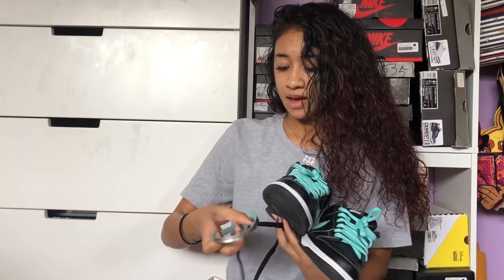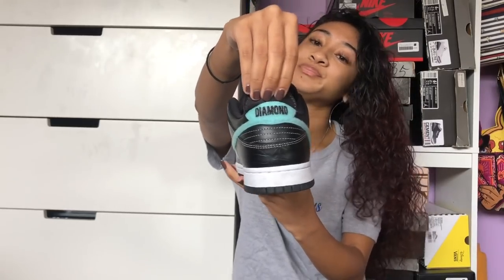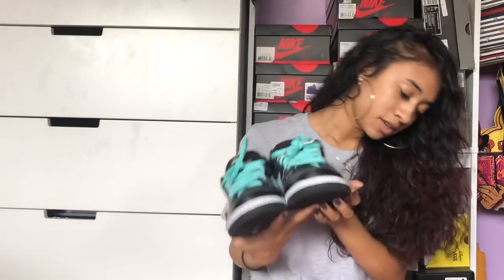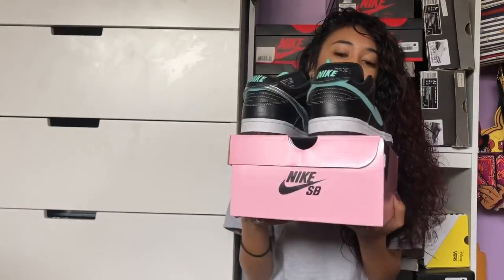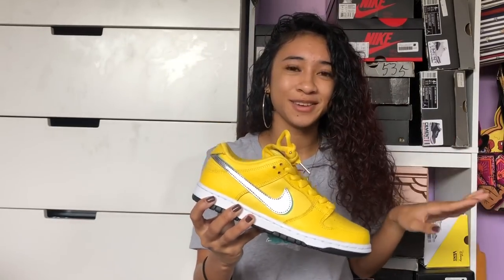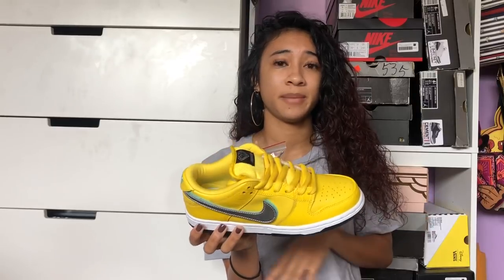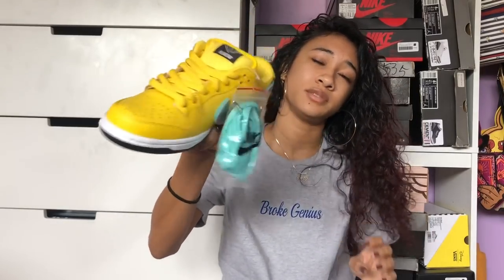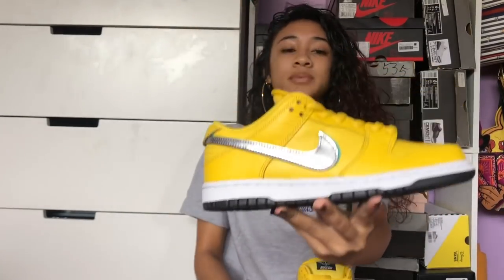Diamond Supply Co x Nike SB Dunk Low “Black” & “Canary Yellow” Review Video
In celebration of Diamond Supply's 20th anniversary, here is a review of  2 of the 3 new exclusive Diamond Supply Co. x Nike SB Dunk Lows "Black" and F&F/ComplexCon Exclusive "Canary Yellow"